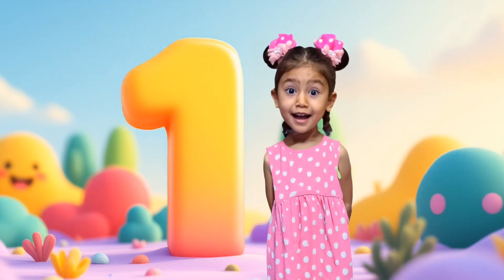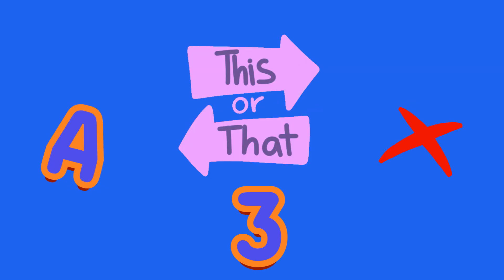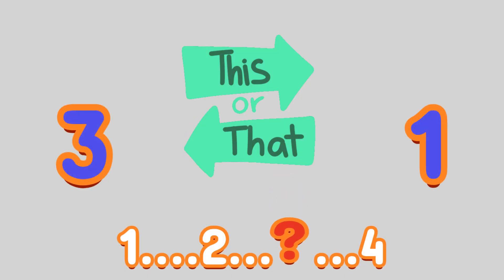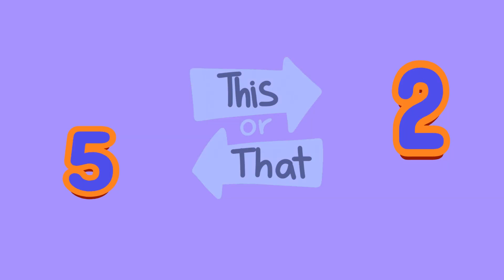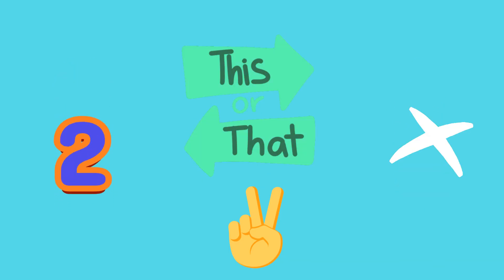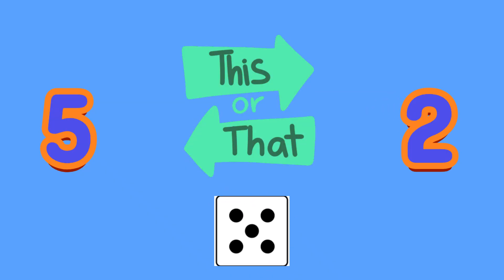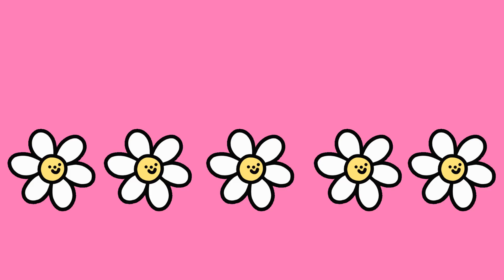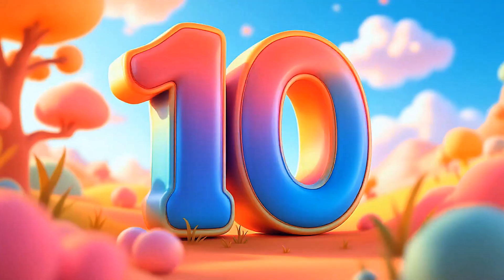Count On It: The Quiz That Improves Your Counting Skills!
Put your math skills to the test with these crazy math puzzles! Perfect for kids learning numbers and counting, these puzzles will challenge and entertain you.

Test your math skills with these crazy math puzzles! From addition to multiplication, these puzzles will challenge your brain and help you improve your number skills. Perfect for kids learning numbers and counting!

Put your math skills to the test with these crazy math puzzles! Perfect for kids learning numbers and counting, challenge yourself to solve these fun and educational number counting video for kids.